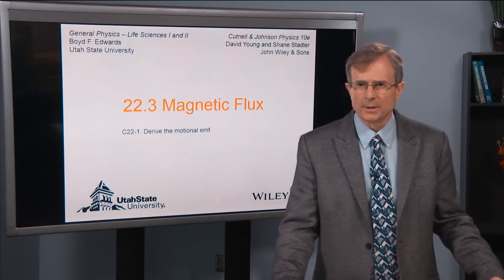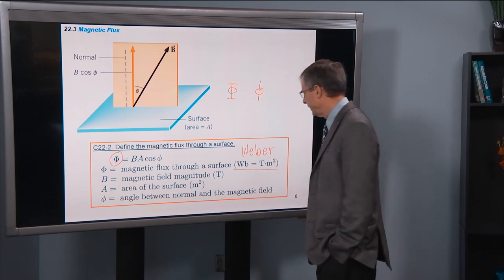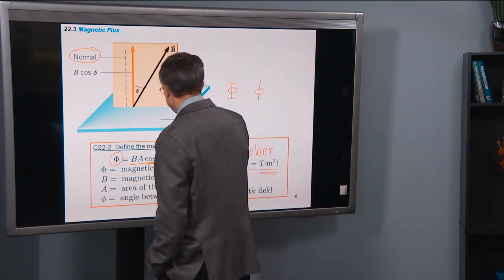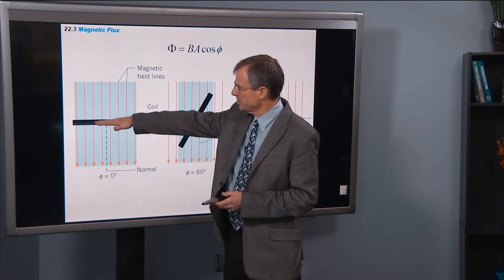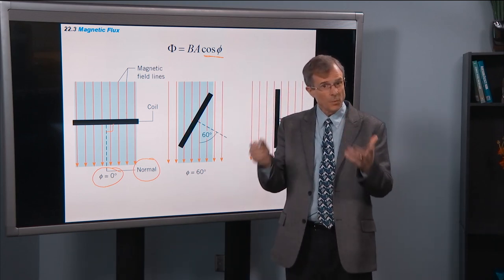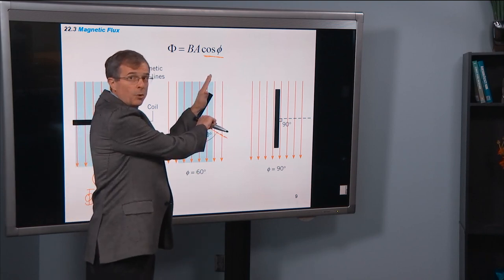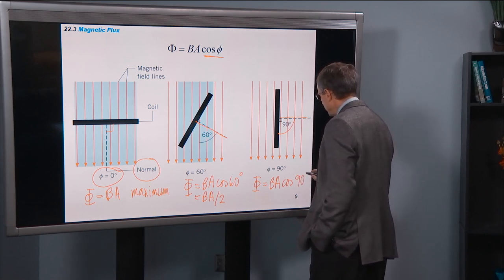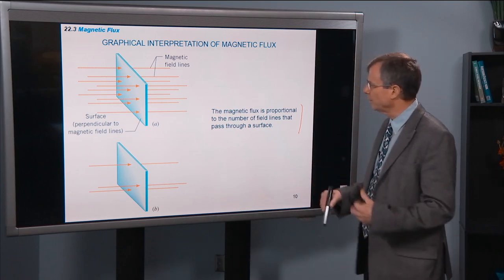22.3 Magnetic Flux